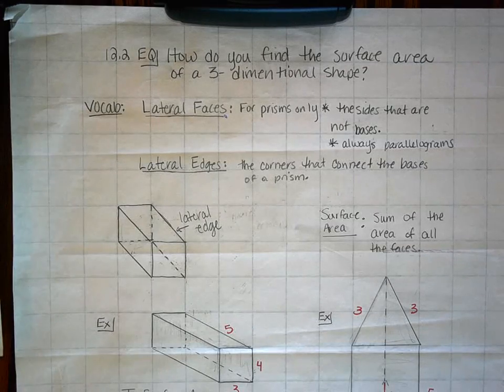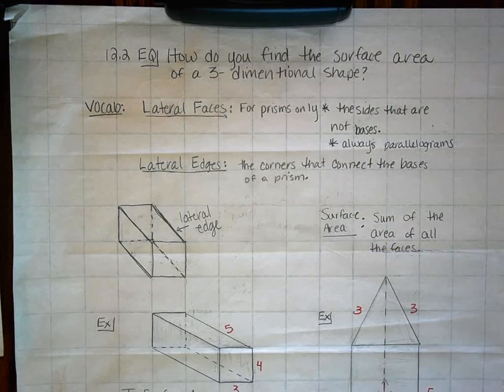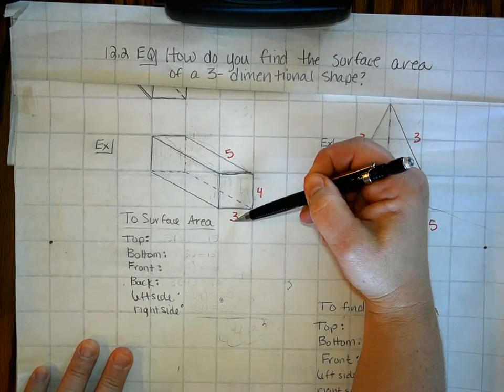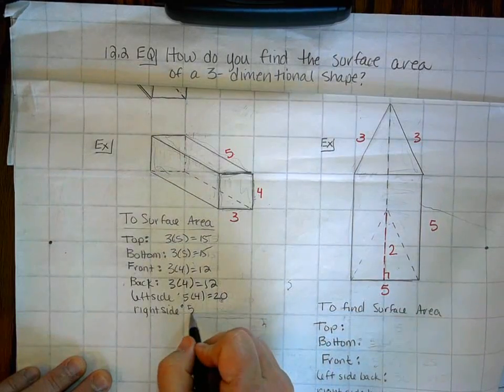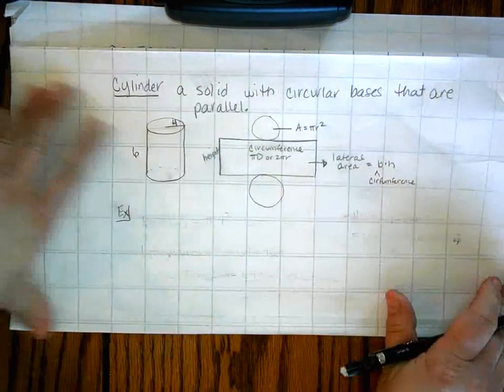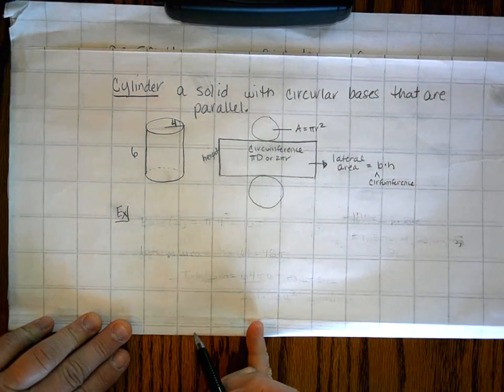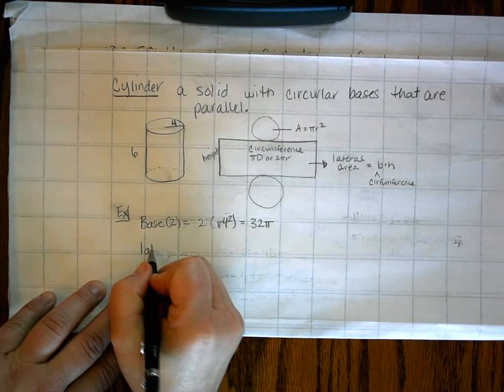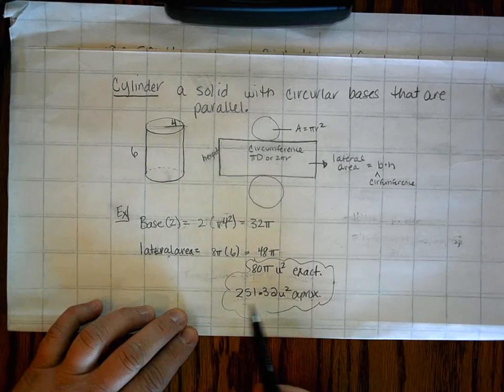Geometry 12.2 EQ: How do you fiind the surface area of a prism or cylinder?